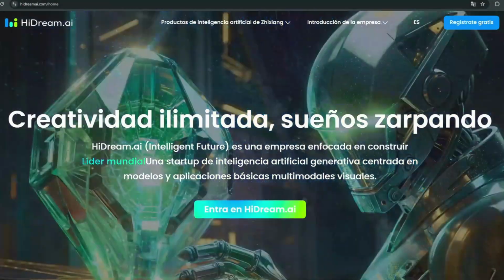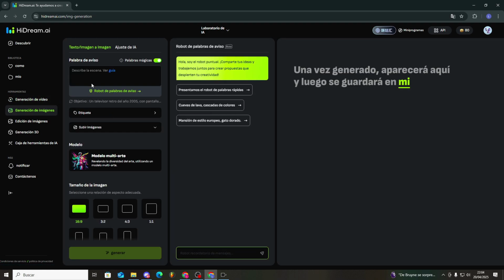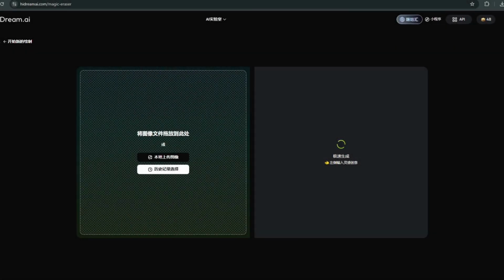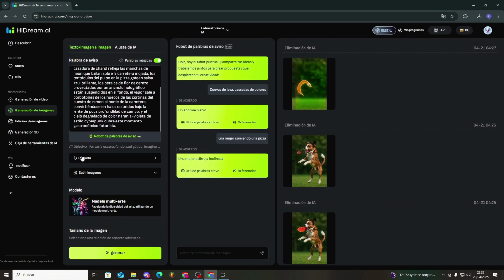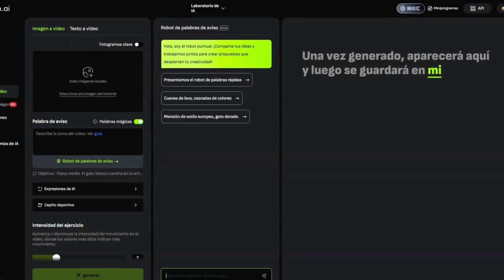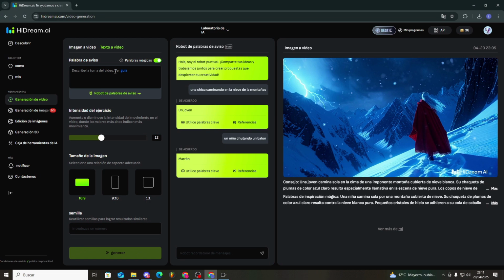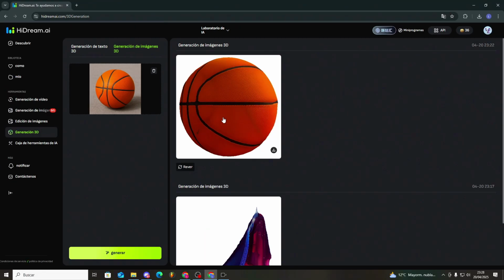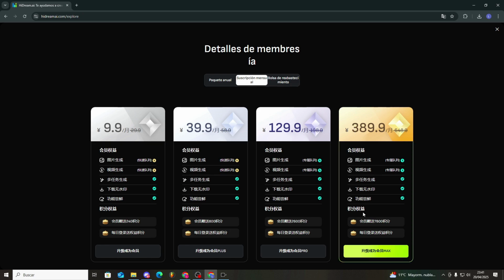HIDREAM ULTIMATE TUTORIAL: AI for PREMIUM VISUAL CONTENT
The ULTIMATE TUTORIAL to master HIDREAM: create PREMIUM VISUAL CONTENT with artificial intelligence. Learn how to use all its tools for images, videos, text, and 3D design in one expert guide. 👍